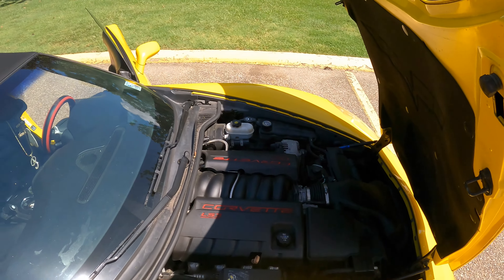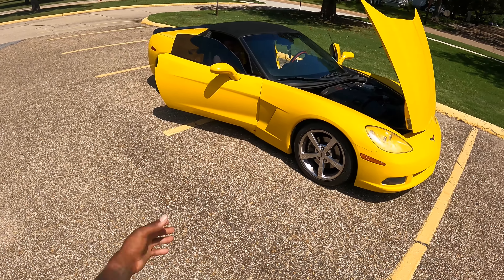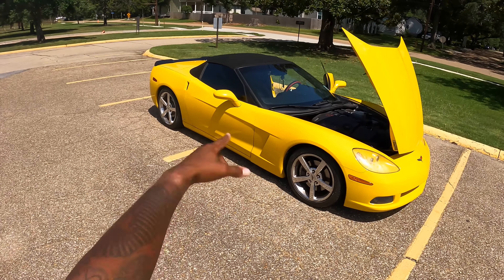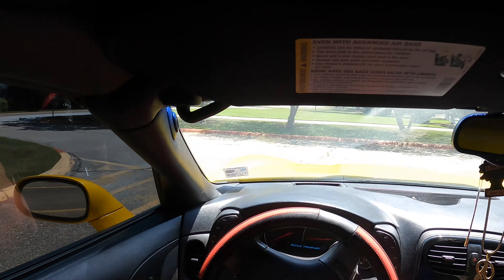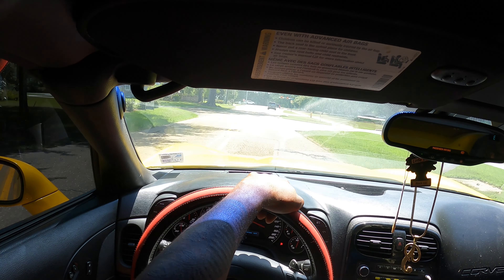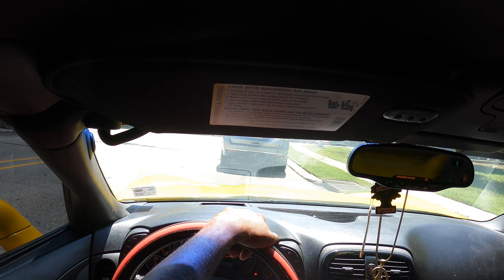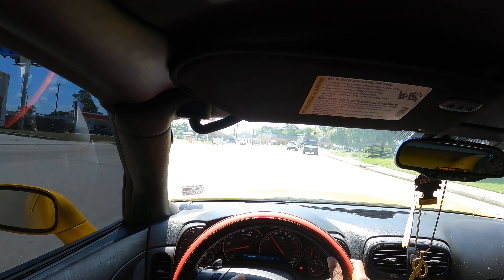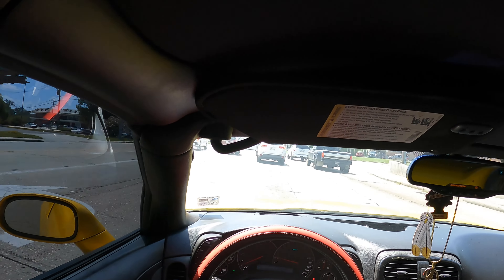4k Corvette 🏁C6 POV RIDE🎥(come ride with me🤙🏾.....)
in this video im saring the experince of riding corvette c6 in 2024 in should you buy c6 in 2024 this a pov video on a go pro hero 9  showing pov of a corvette c6